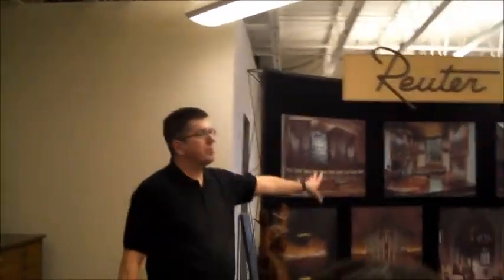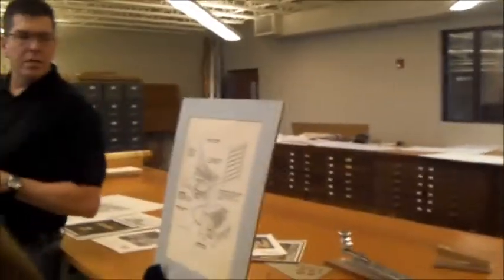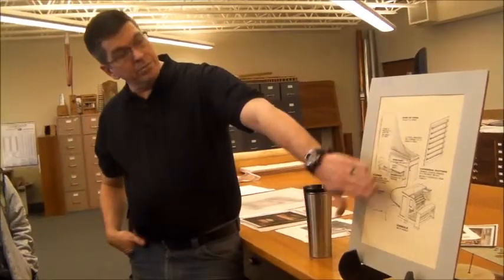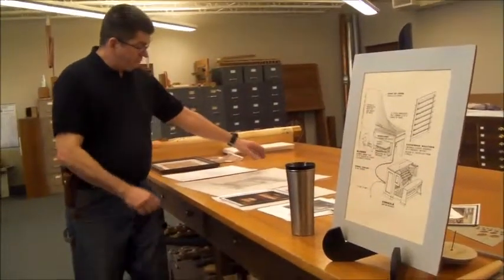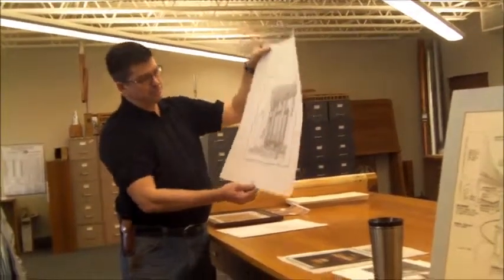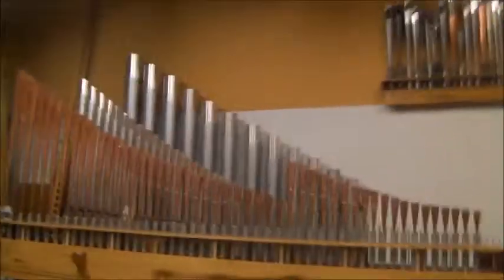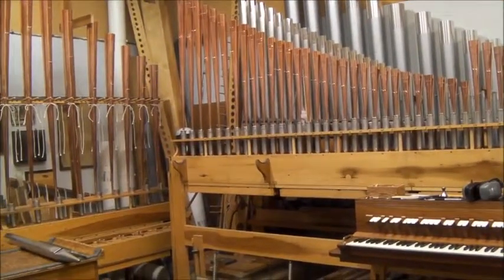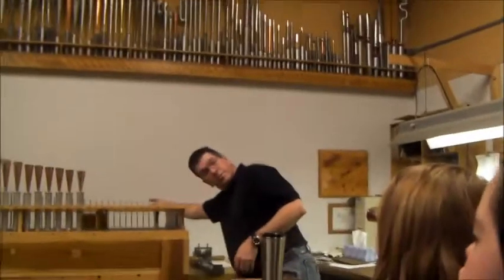Organ factory!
Our team goes to an organ factory, they make organs!!! HAHAH U R LRNG!